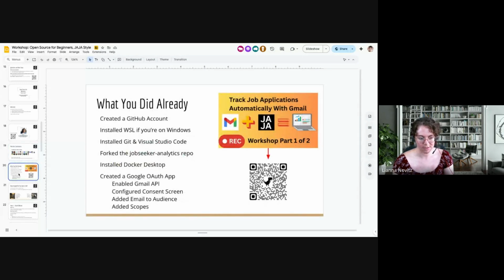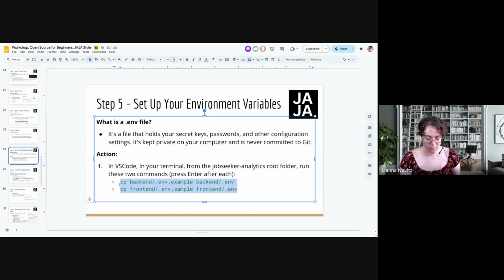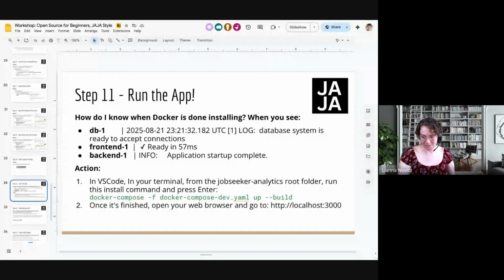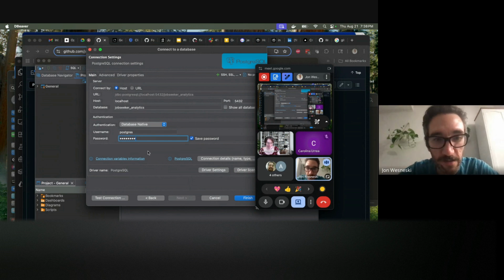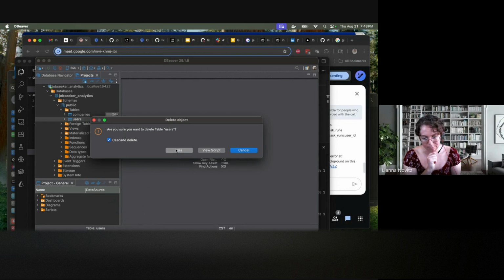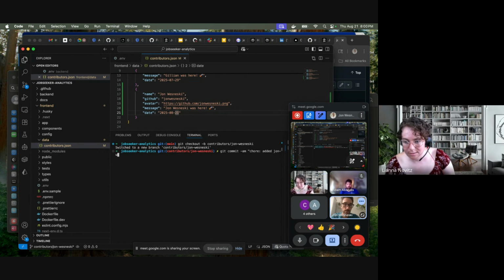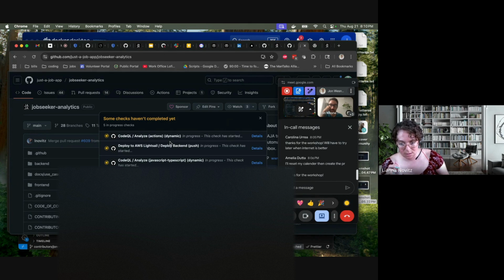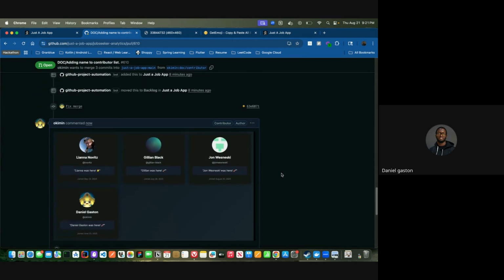Open Source for Beginners, Part 2 of 2: Track Your Job Search Automatically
This is a recording of a 2 part event series for people who want to do any of the following:

1. Track your job search automatically
2. Add Git, GitHub, and Docker to your resume Skills section
3. Contribute to open source projects

​This 2nd session is focused on running the open source job application tracker (JAJA) on your computer for free.

​I will share how to edit environment files in Visual Studio Code, use Docker to run an open source app, and make a pull request on GitHub.

This session is perfect for anyone who doesn't feel confident around Docker.